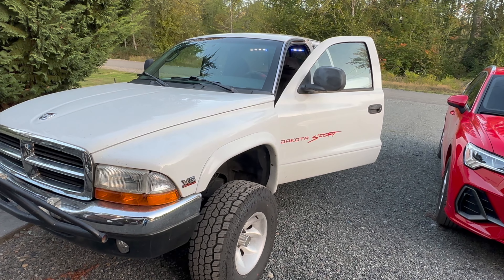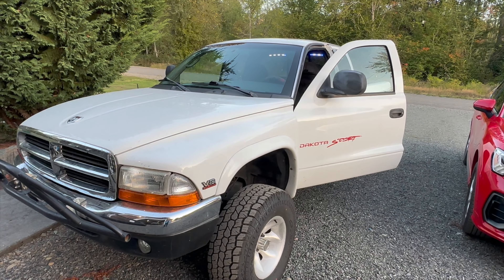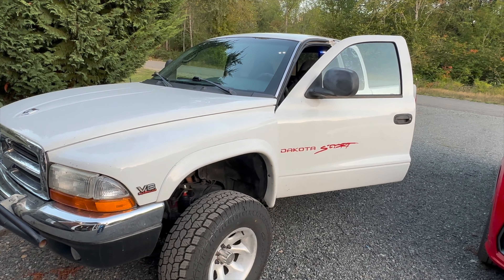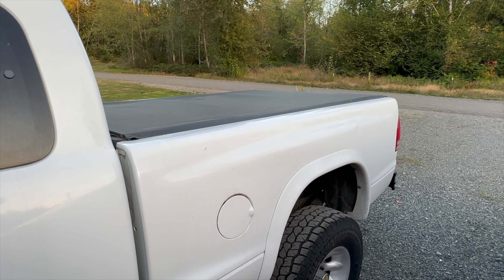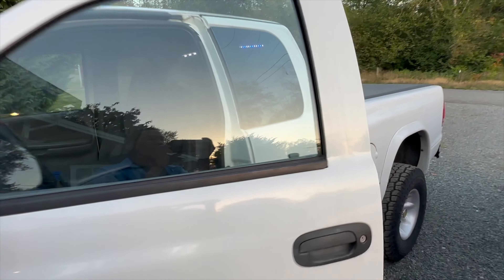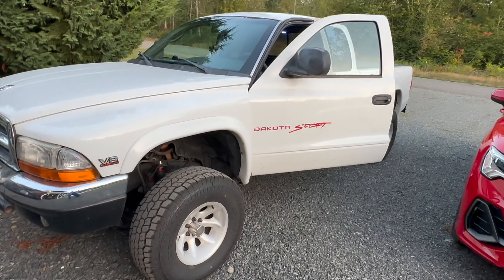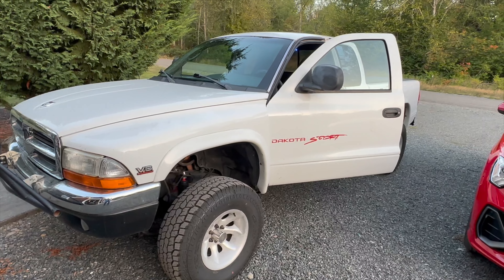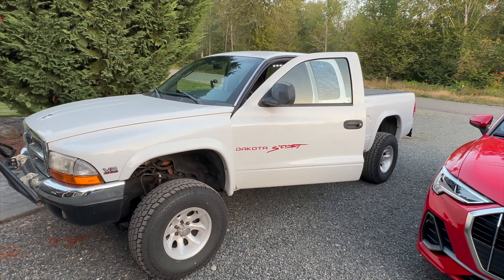Overland N00b Ep 11 Building a new Overlander with a 99 Dodge Dakota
The 99 Dodge Dakota is a beast. 5.9 liter V8 engine, 4 wheel drive. I think it will be the perfect platform for a new budget overlanding build.